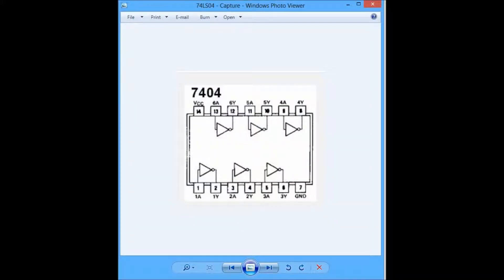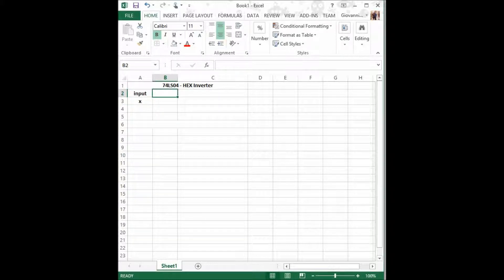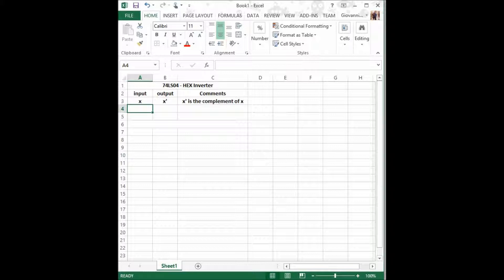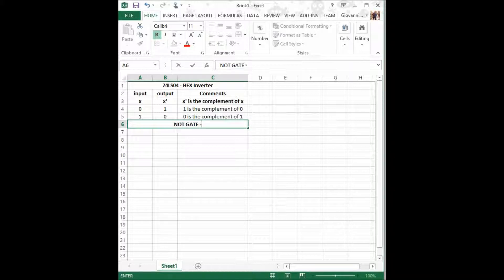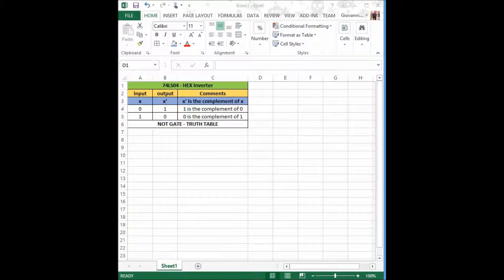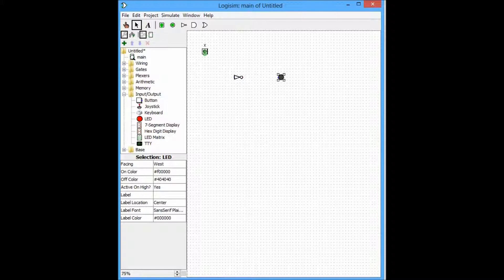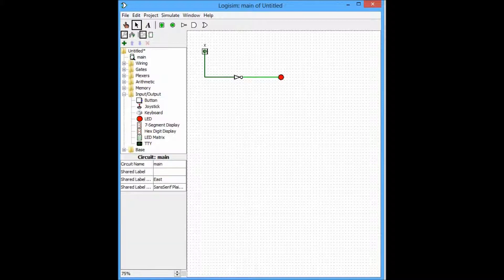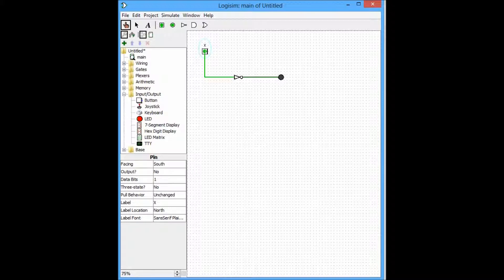74LS04 - HEX Inverter - Truth Table & Example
Hope this helps out, more videos coming up.

/* Written Companion */
How's it going everybody, in this video I will be teaching you about the 74LS04, HEX Inverter, more commonly known as the NOT Gate.

This chip set has 14 pins in total, where its 7th pin is the ground, and the 14th pin is the VCC.

Since the HEX Inverter only takes one input, and of course delivers a single output, it will be easy to identify which pin does what function.
The ODD number is an input, the EVEN number is an output, skipping of course pins 7 and 14.

Now we shall proceed by generating the HEX Inverter's truth table.

We shall name a variable input X, and call its output X', since it is the complement of X what shall come out from it. We will add an extra column for comments.

Since we have n = 1 input, using the 2^(n) formula, we calculate that there is a total of 2^(1) = 2 possible combinations for possible scenarios.

The second one is when

Now for the comments description:

1 is the complement of 0;
0 is the complement of 1;

It is important to keep in mind that the example uses X as a Variable, it can represent any Boolean expression's output value.

Now I shall open a LogiSim simulation to demonstrate our truth table over here.

This will be a pretty simple example, all we shall need is a Pin, HEX inverter, and an LED (or Light Emitting Diode).

As you can observe, when the input is LOW, the output is HIGH, causing the LED to turn ON.
When the input is HIGH, then the output is LOW, making the LED turn OFF.